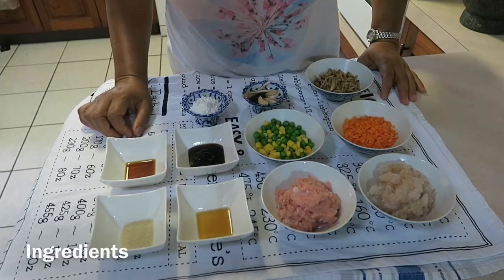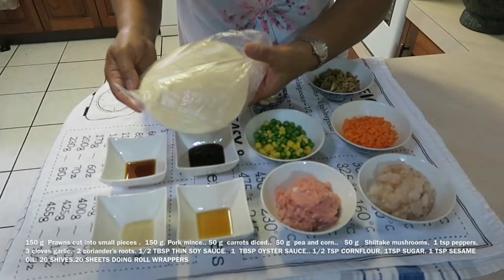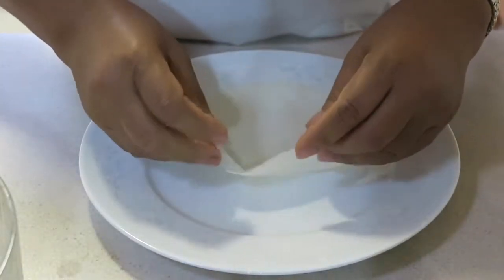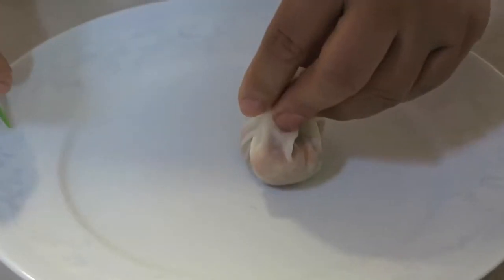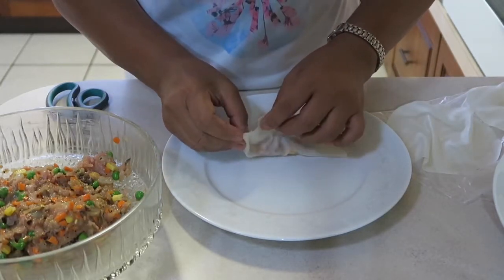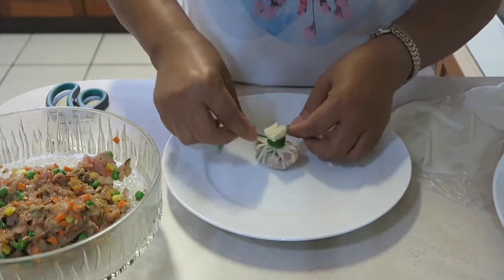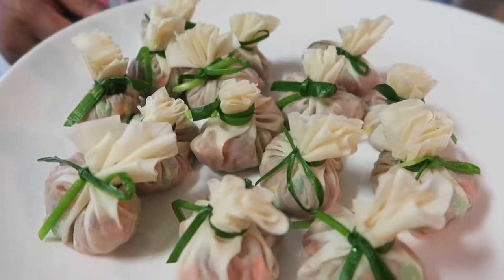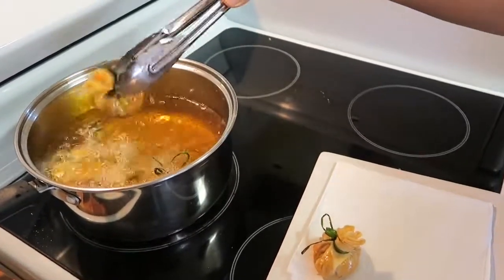Thai Money Bag or Toong Thong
In this video, I'm showing you how to make 'Thai money bag'                (Traditional Thai Spring Rolls)' or ' Toong Thong' - ถุงทอง. Toong Thong is an entree or can be served as a snack. It is very delicious, I recommended.

Ingredients.

Prawn cut up                             150 g
Pork mince                                 150 g
Carrot                                             50 g
Pea and corn                                  50 g
Mushroom - dry shiitake soak 15 mins cut up                   50 g
2 Coriander roots
Thin soy sauce                                     1/2 TBSP
Cornflour                                                       1/2 TBSP
Spring roll wrappers                                      20 sheets.
Chives to tie the money bags                       20 peices